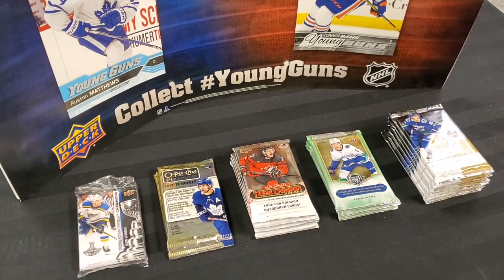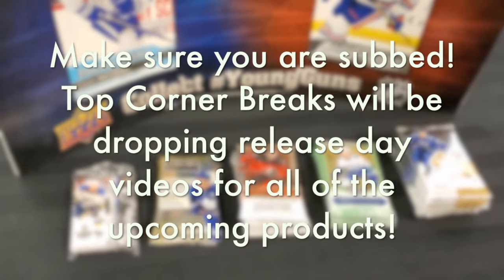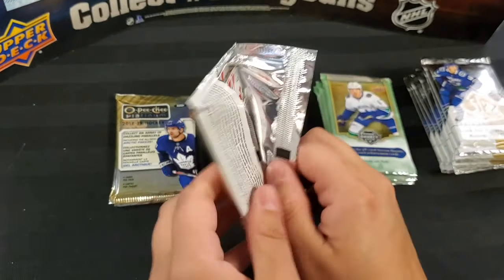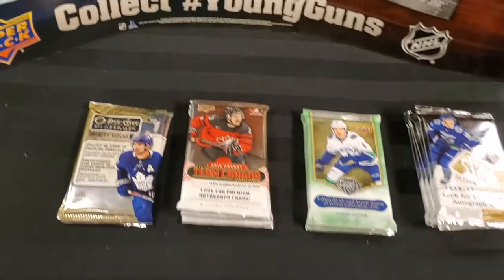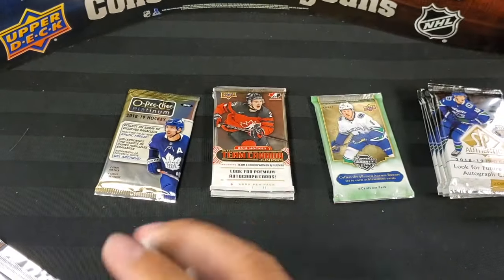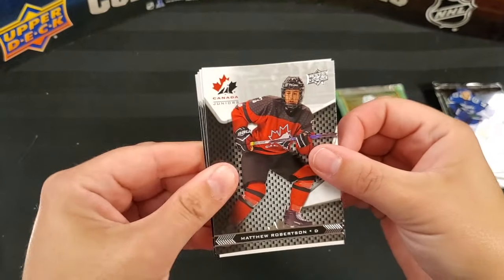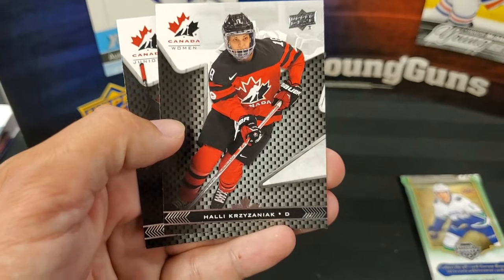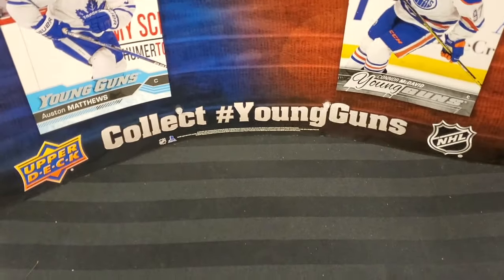Opening Random Packs Of Hockey Cards Part I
In this episode we give recent updates on upcoming product release dates and open some random hobby packs. Let us know which product (if any) you are most looking forward to! Until next time, keep on bustin'!

2. Comment with your thoughts

Sep 21 | 2019 UPPER DECK Team Canada World Juniors
Sep 25 | 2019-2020 UPPER DECK Artifacts